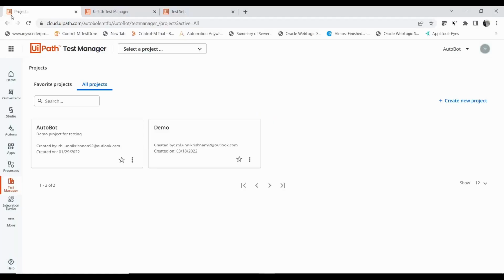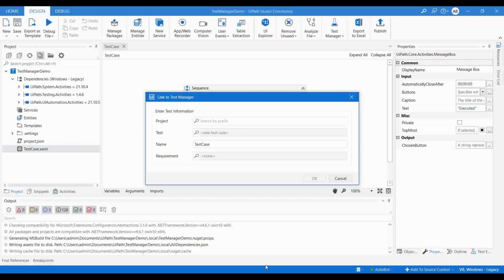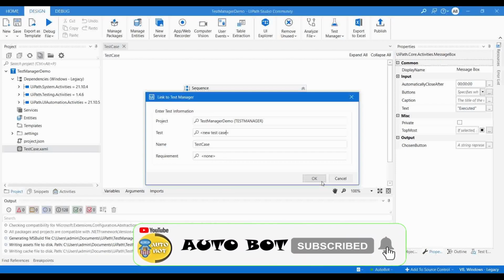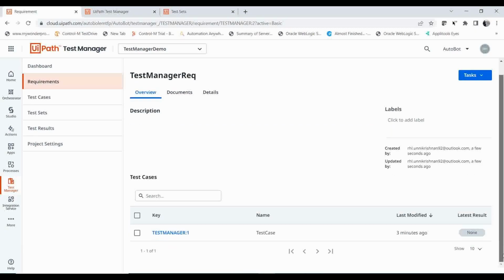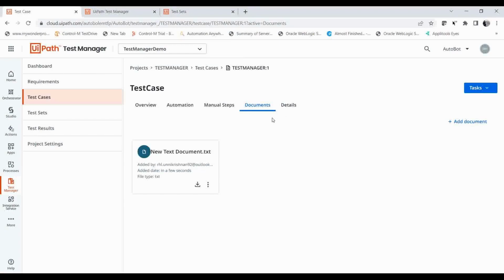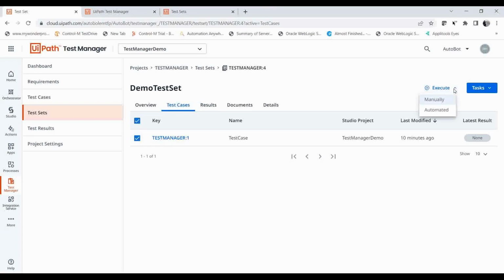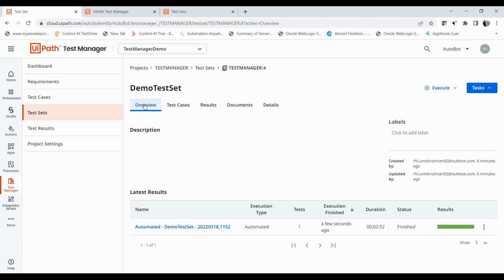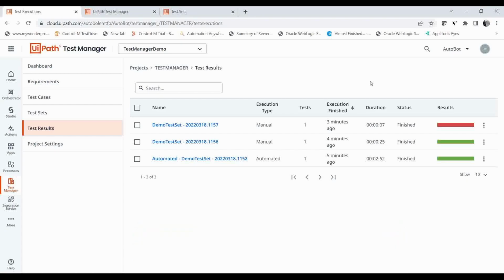UiPath-Test Manager detailed |Features of Test Manager explained |Manual & Automation Test execution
In this video, you are going to learn more about the Test Manger. Below are the points that we are covering in the video.

1) Link Test case from UiPath studio to Test Manager
2) What is Dashboard?
3) What is Requirements?
4) What is Test Case?
5) What is Test Set?
6) What is Results?
7) How to execute the test set?

This video can give you a clear understanding about all these features to create your own Test projects.